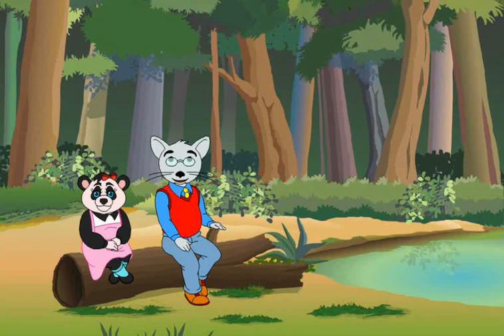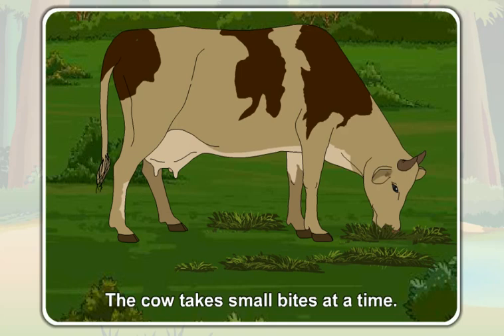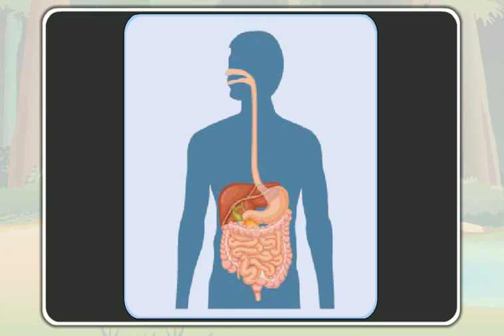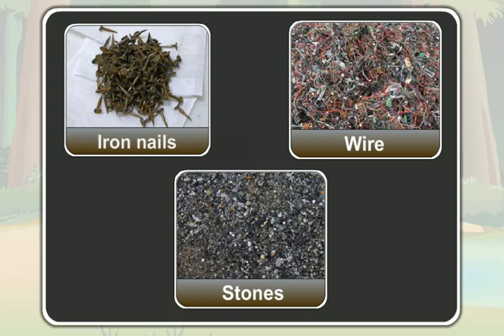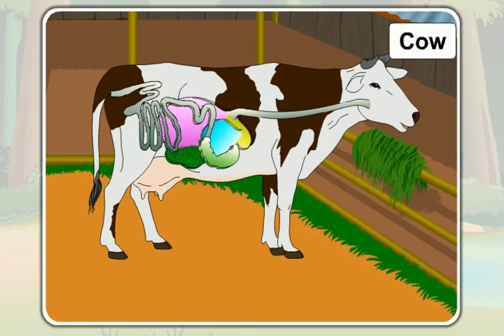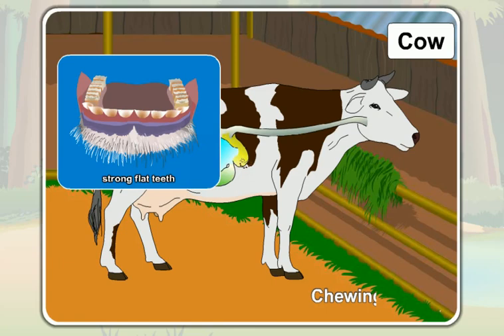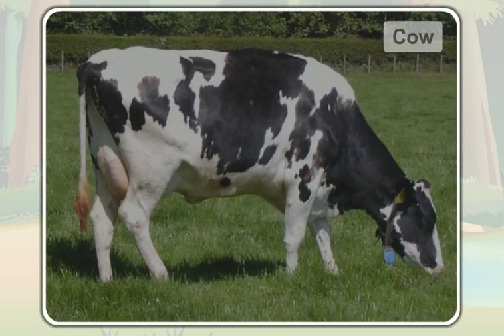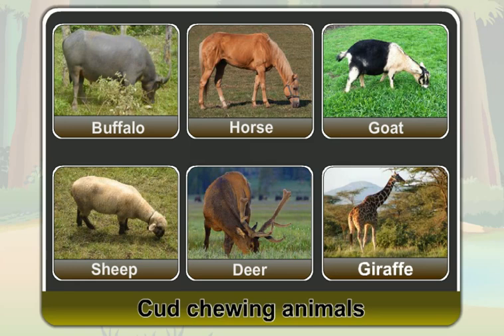22 Animals which nibble the food and chew the cud